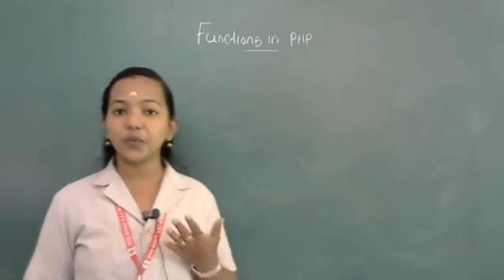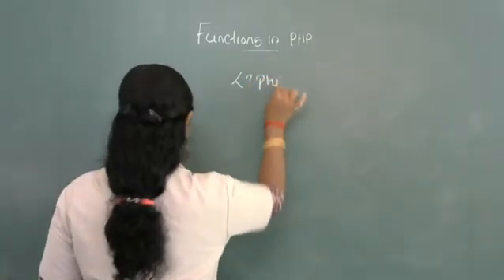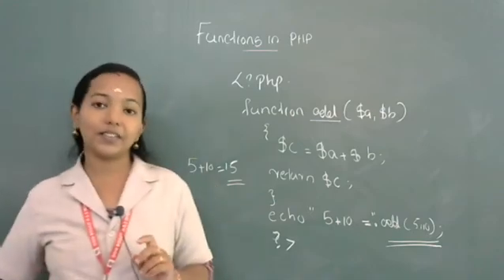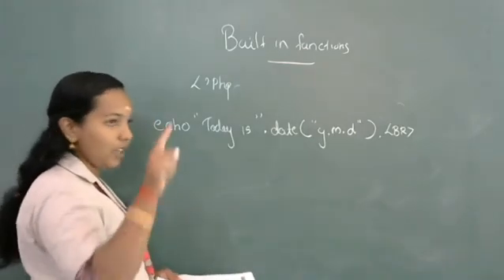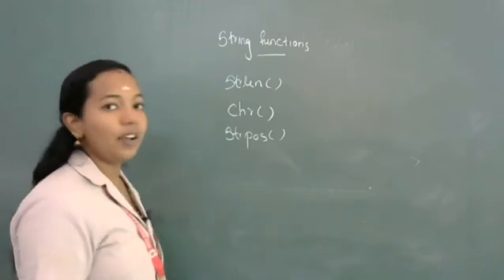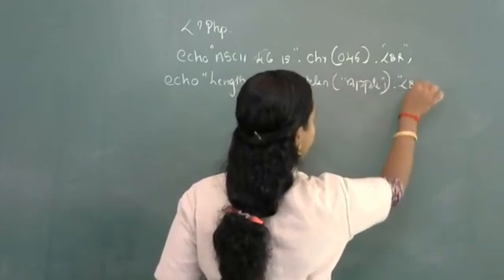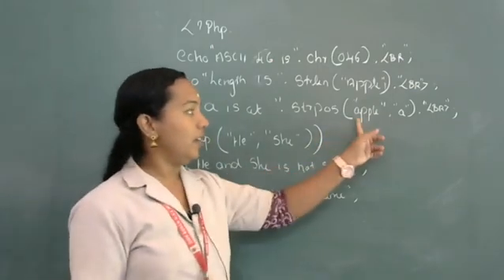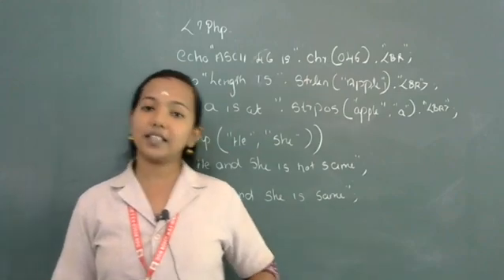ICT 12 Video 110 Shima